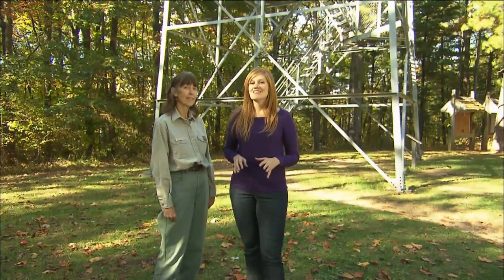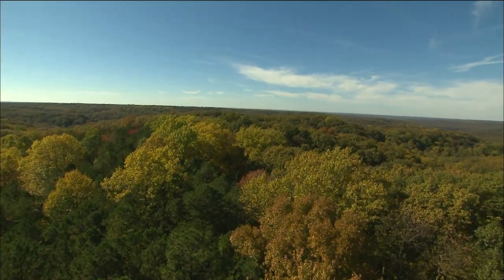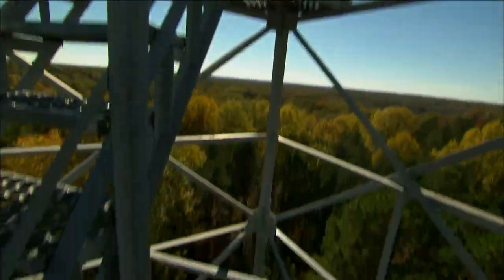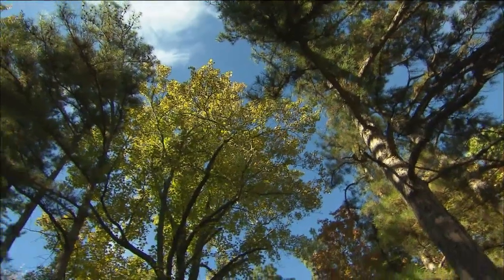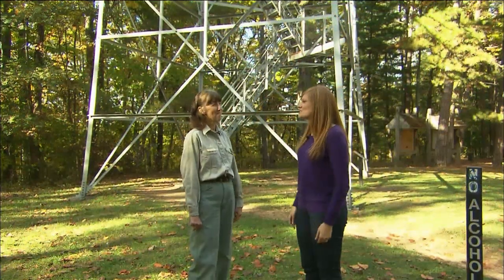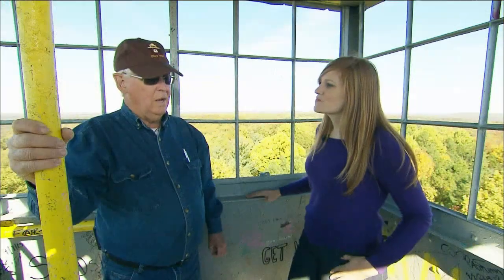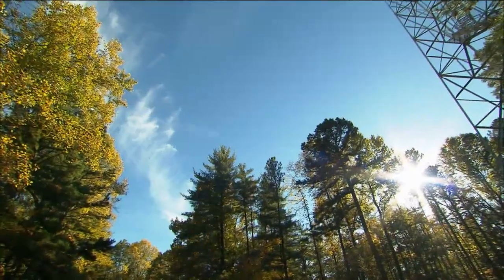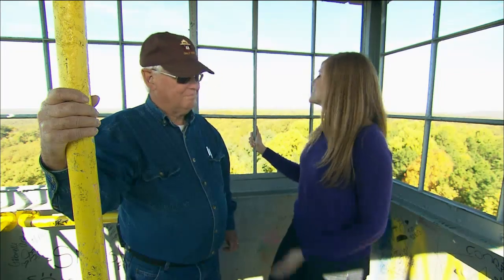Hickory Ridge Fire Tower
The Hickory Ridge Fire Tower is a historic part of Indiana's fire service; built in 1936, it is one of the only remaining fire lookout towers in the state.